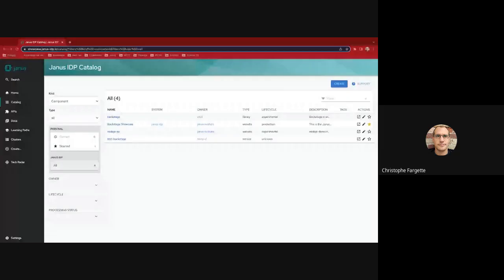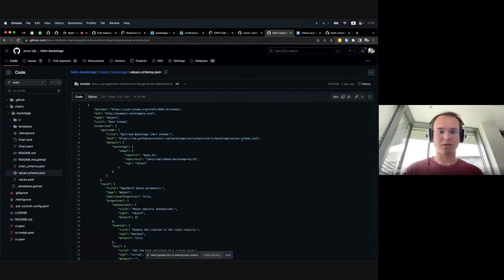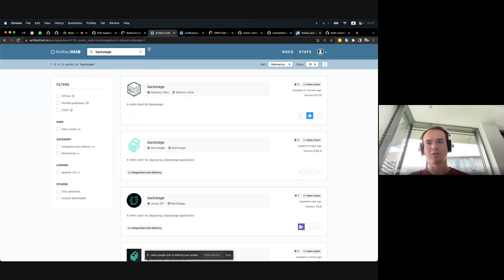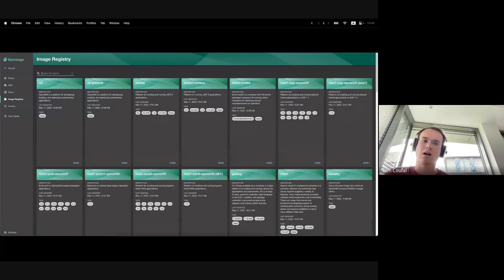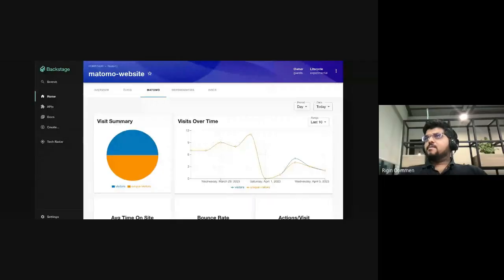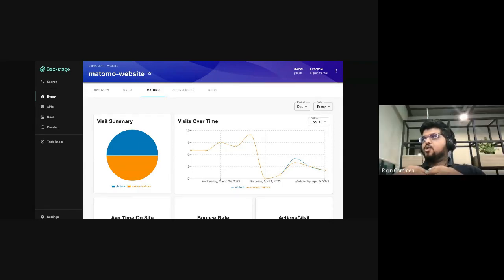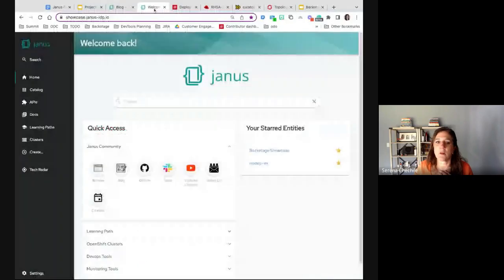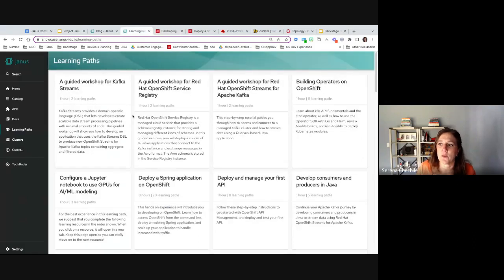Janus Community Meeting - Episode 10 (2023-05-11)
Janus community meeting, held on May 11, 2023